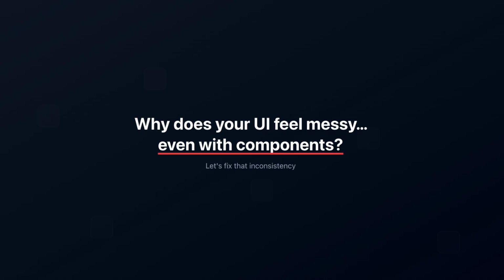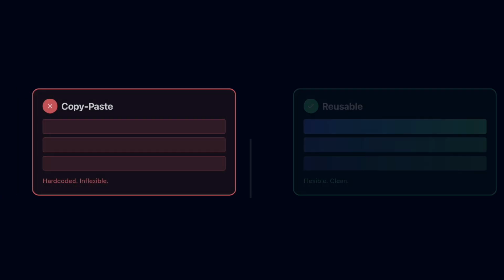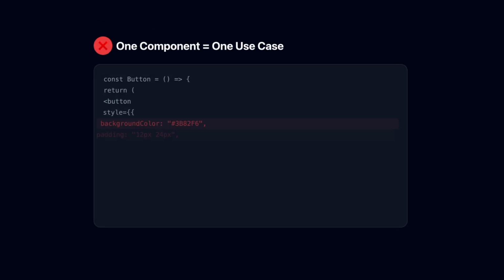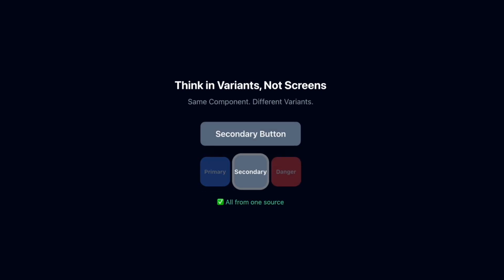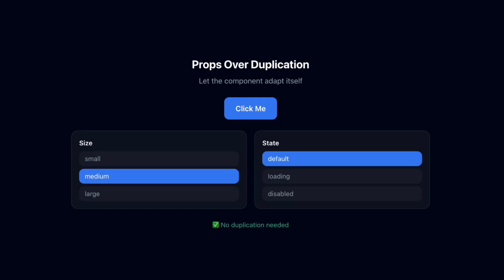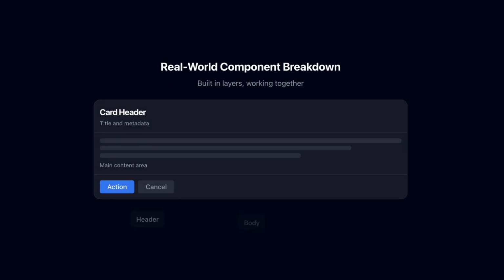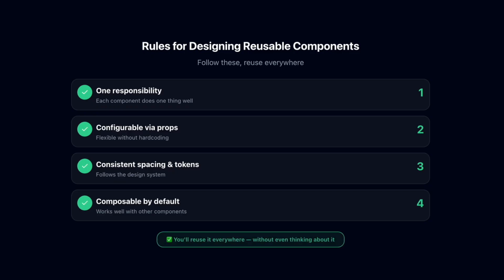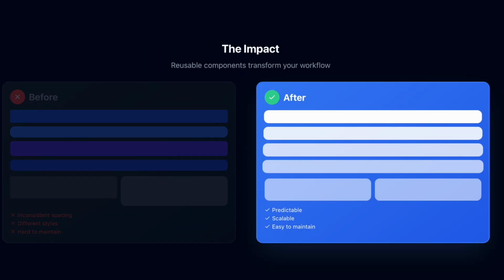How to Design Reusable UI Components (Real-World Frontend Guide)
Most developers use UI components — but very few design them to be truly reusable.

In this video, we break down how to design reusable UI components that scale across screens, teams, and products. You’ll learn why copy-paste components fail, how to think in variants instead of screens, how props and composition improve flexibility, and how real-world design systems structure components.

This is a practical, no-theory guide for frontend developers, UI engineers, and anyone building modern web applications.